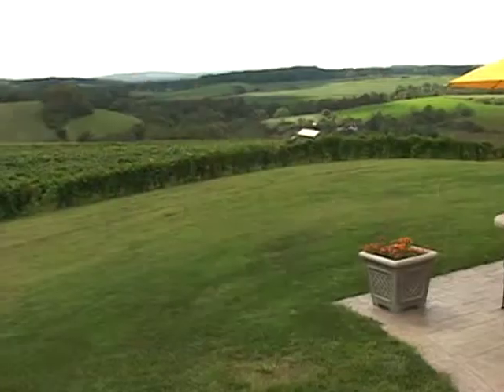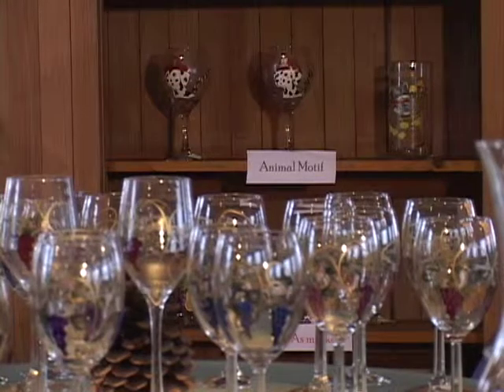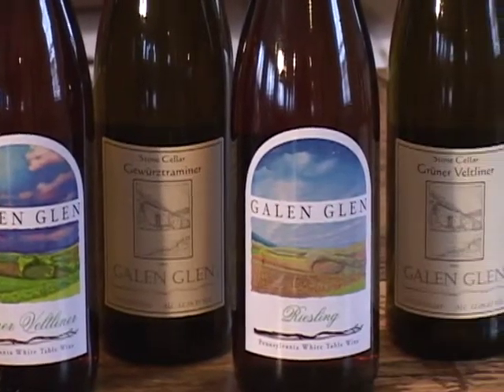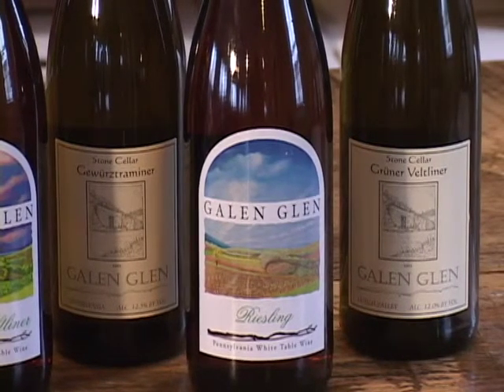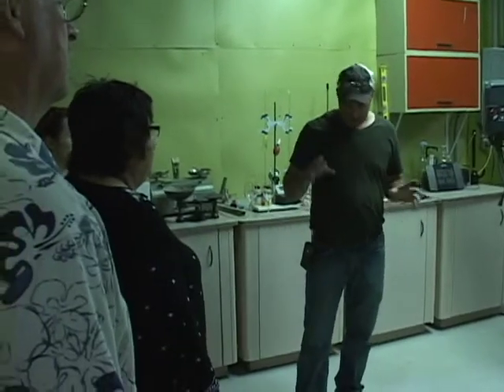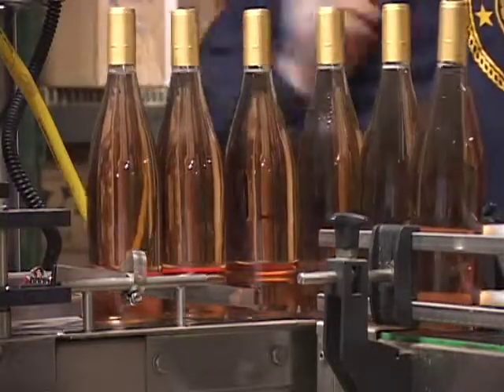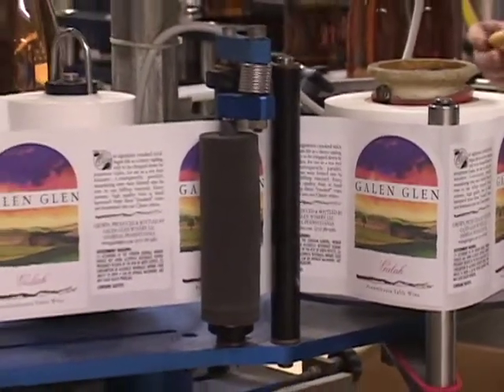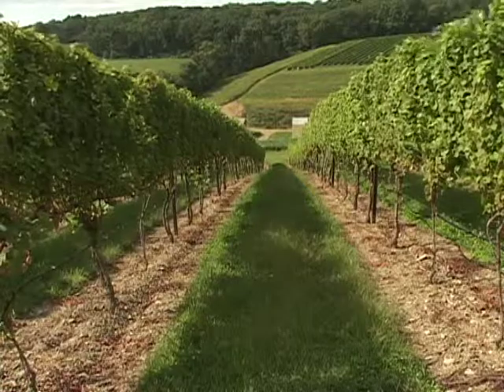Galen Glen Vineyard and Winery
Due to being located a little farther north than some of the other Lehigh Valley wineries, Galen Glen is a slightly different experience but well worth the trip!